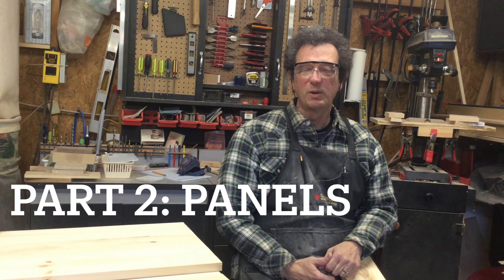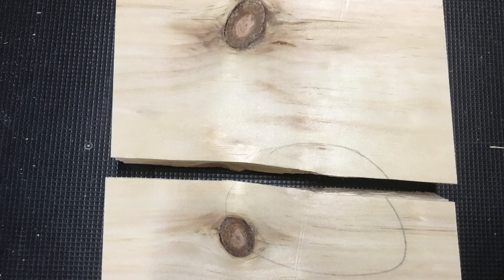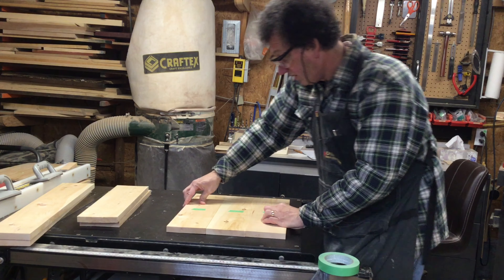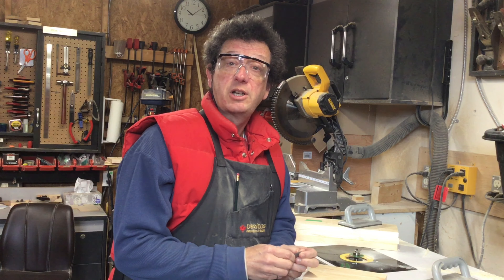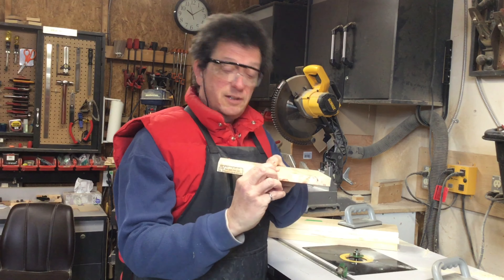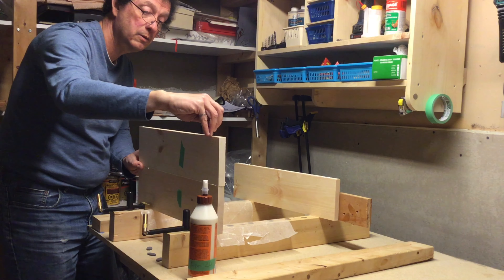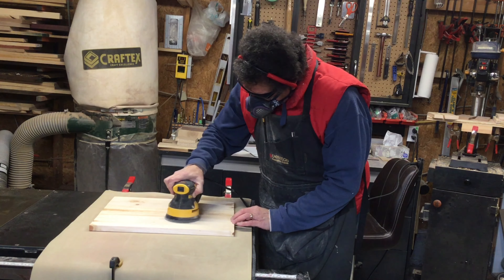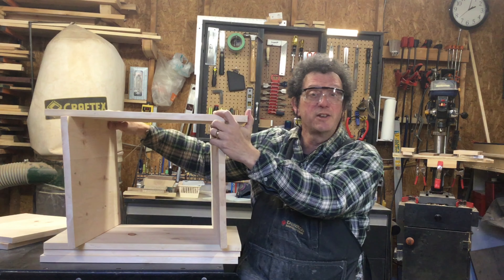Night table project part 2 - Panels